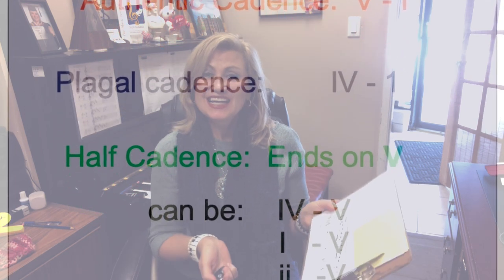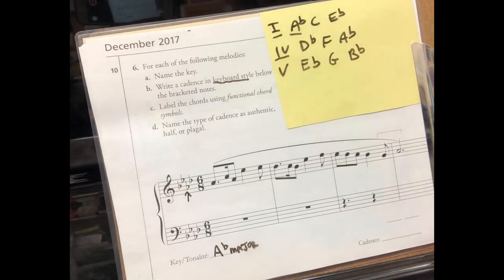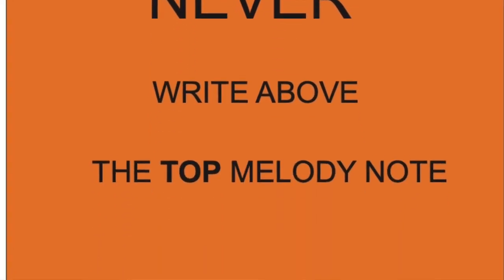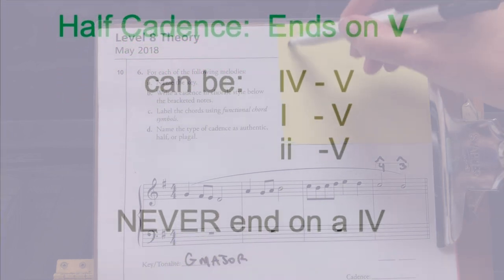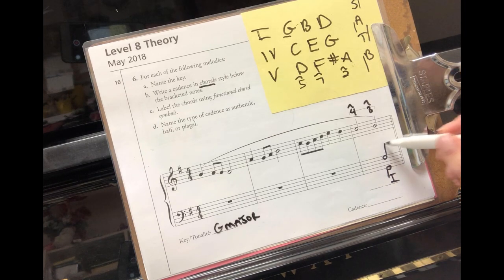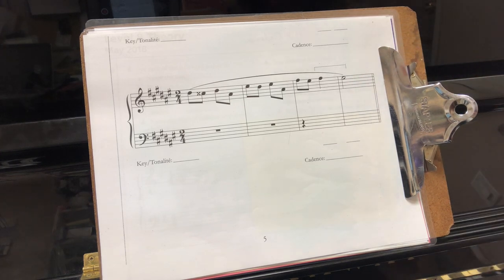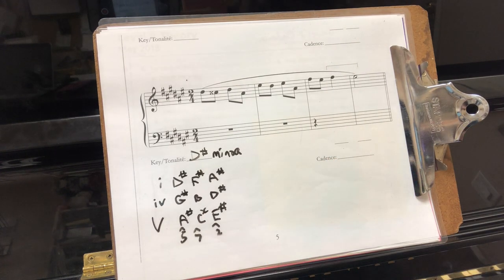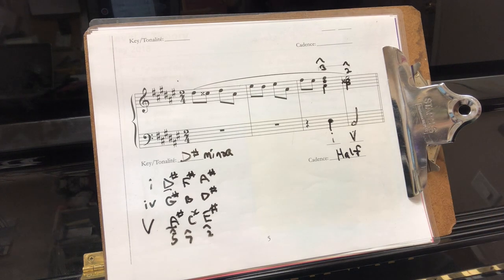Level 8 Advanced Theory Writing Cadences, Keyboard, Chorale Style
In writing cadences for a level 8 Theory exam make sure to read the question carefully.  Is it in keyboard style, or chorale style. Remember, in keyboard style...stem rules apply.  Chorale style uses SATB stem rules.  The above video uses three examples of typical questions.